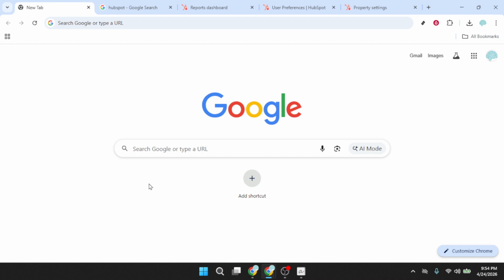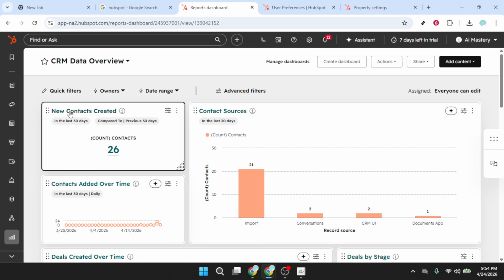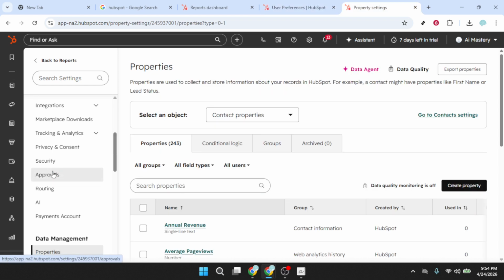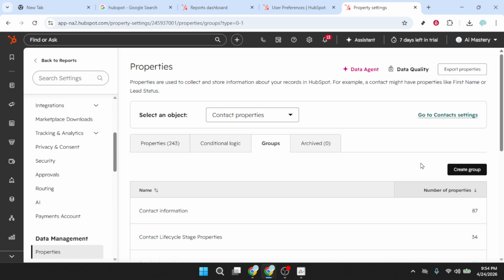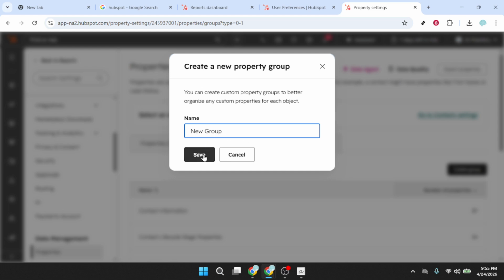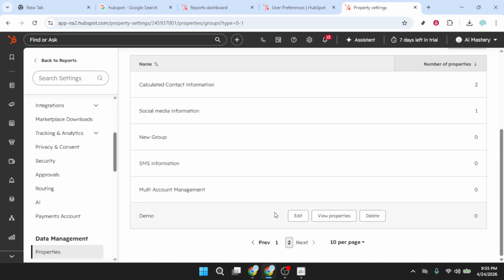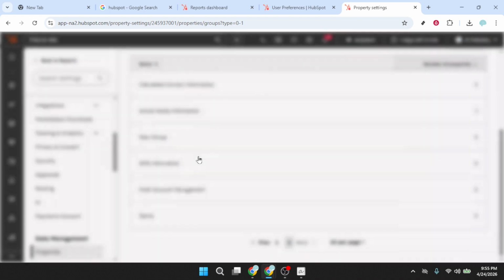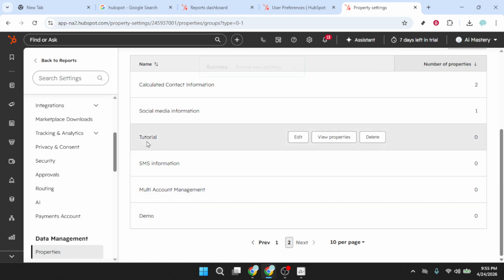How to Create and Edit Property Groups in HubSpot (Tested)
In this video, we discuss how to create and edit property groups in HubSpot to organize hundreds of custom data fields into easily scannable record layouts. Fine-tuning your custom property UI enforces highly organized digital information architecture technology. Watch this HubSpot tutorial for database administrator tricks.

00:00 Intro
00:19 Search for HubSpot
00:23 Select HubSpot Website
00:32 CRM Dashboard Overview
00:36 Access Settings Gear
00:44 Data Management Navigation
00:48 Select Properties Option
00:53 Choose Object Properties
01:03 Switch to Groups Tab
01:11 Click Create Group
01:15 Enter Group Name
01:31 Save New Property Group
01:34 Creation Success Message
01:42 Navigate Groups List
01:52 Select Edit Option
01:54 Enter New Group Name
02:08 Save Updated Name
02:13 Process Summary
02:27 Data Management Best Practices
02:36 Outro and Sign Off